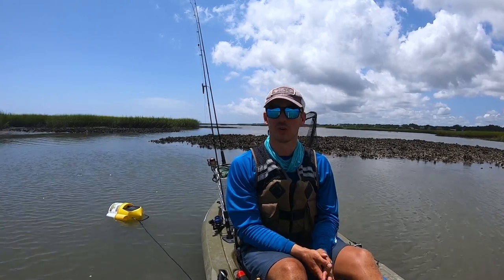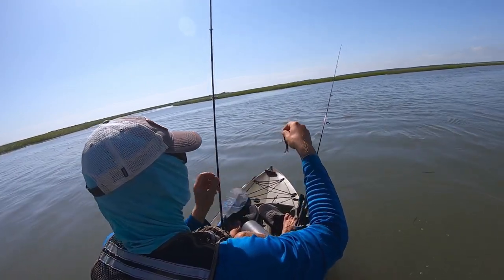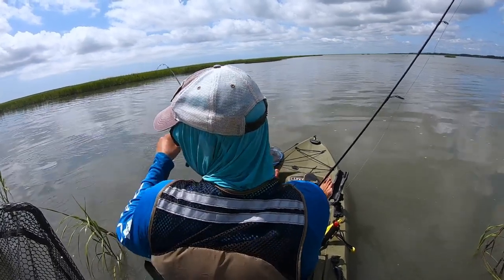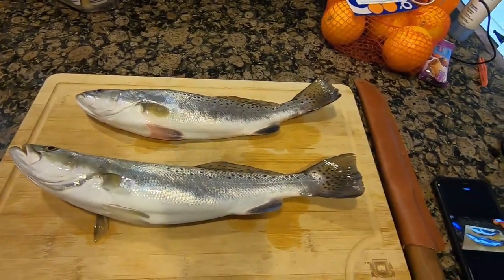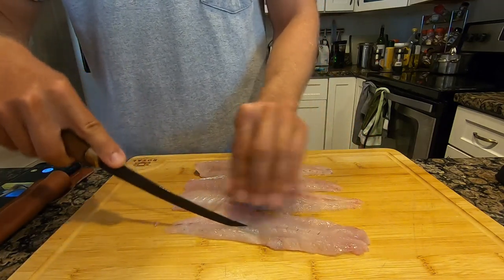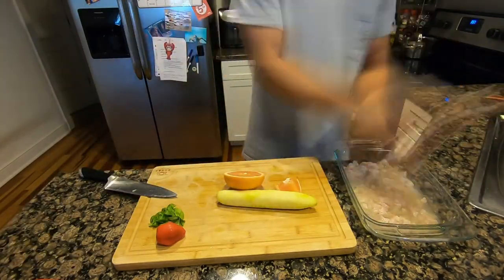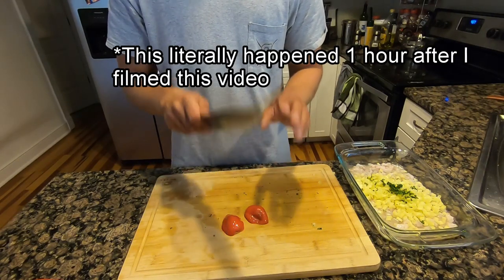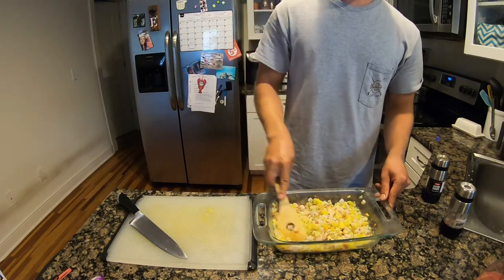Catch and Cook Speckled Trout Ceviche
I decided to try my hand at a catch and cook video by making some fresh speckled trout ceviche! I went inshore fishing on my kayak once again and got into some good speckled sea trout, but this time I mainly used the salty ned rig. The day before was tropical storm Isaias so the water was weirdly cold as was the weather so I wasn't sure what to expect going into the morning.

I ended up catching two slot sized spotted seatrout and took them home to get cleaned up for some delicious, fresh ceviche. I made the cooking portion of the video very detailed so that if anybody is interested in making the recipe (which is absolutely delicious), you can make it just by following along to the video. If any of you try the recipe please let me know below what you think!

Even if you don't try the recipe, let me know what you think of the format I went with, doing catch n' cooks is brand new to me and this is my first attempt so I'd appreciate any suggestions or feedback.